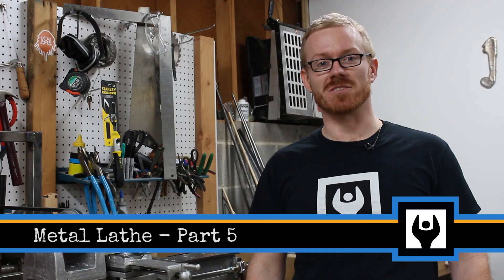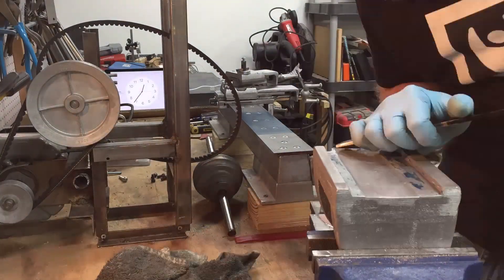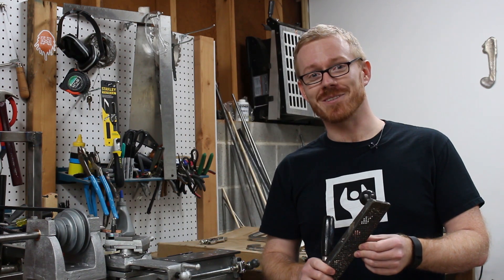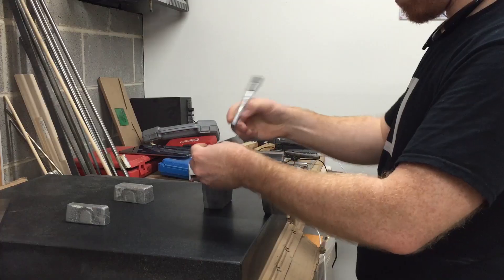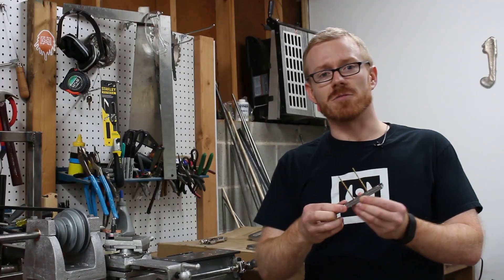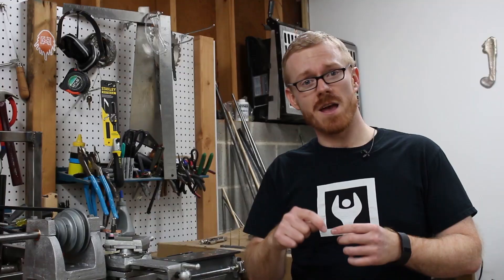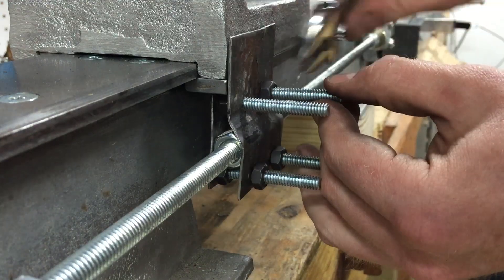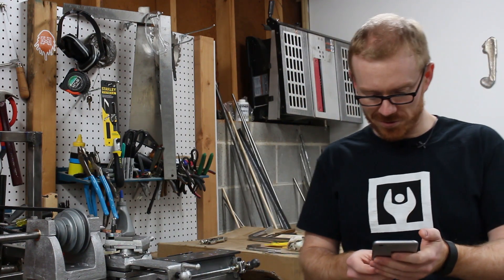Metal Lathe - Part 5: Final Headstock Prep for Boring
This video shows the final preparation of the permanent headstock for the boring operation.